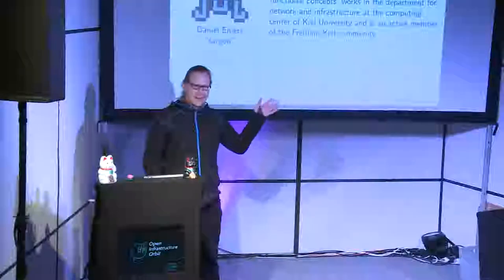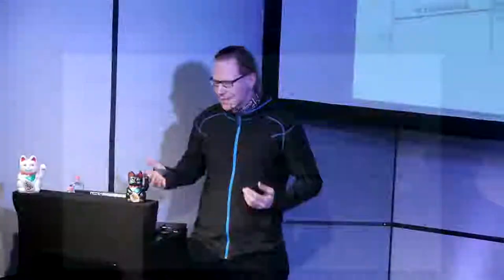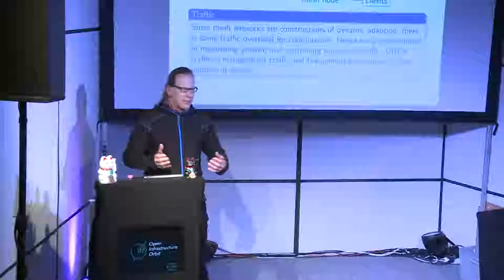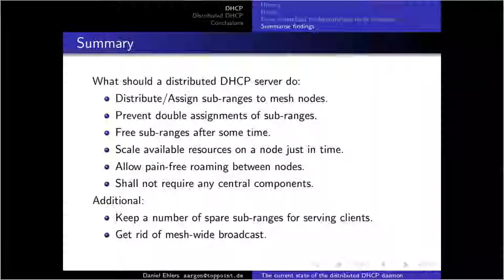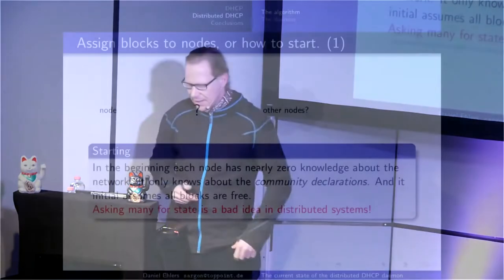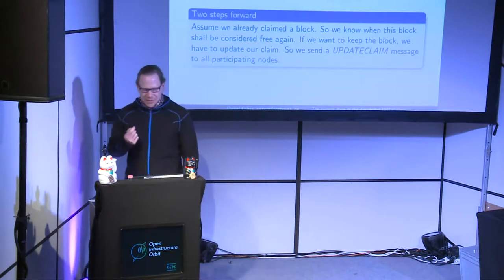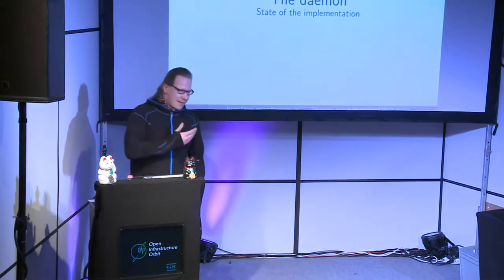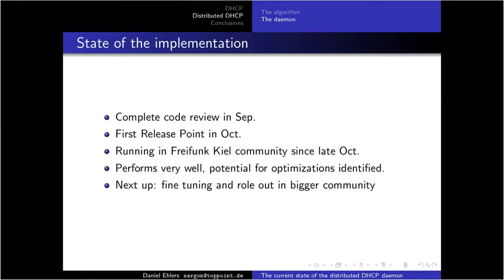Distributed DHCP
In mesh networks, you can either run central dhcp servers or run them on the mesh nodes and have some administrative control about the served subnets, but those then scattered dhcp servers have no consensusabout the whole lease state and thus are not able to renew leases of roamed clients.Our algorithm, implemented in the ddhcpd addresses these problems:It coordinates the served leases automatically, so you need no administrative control entity. Andit allows roamed clients to renew and keep their IP addresses, through a forwarding mechanism.The talk will be about the theoretical concept, the state of our implementation in ddhcpd and practical experience. DDHCPD Packet